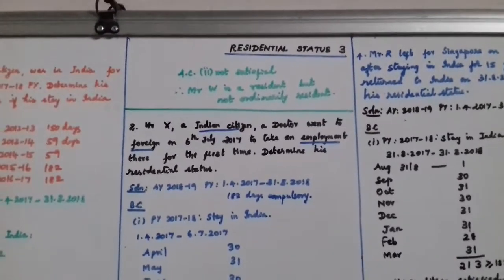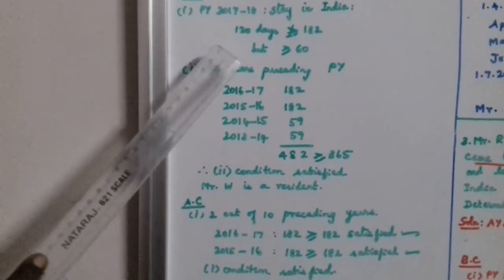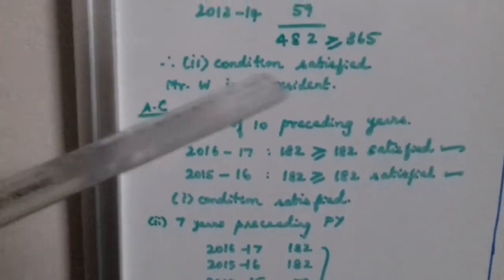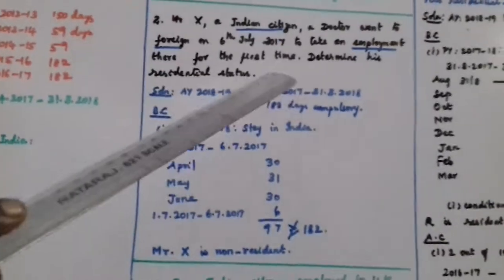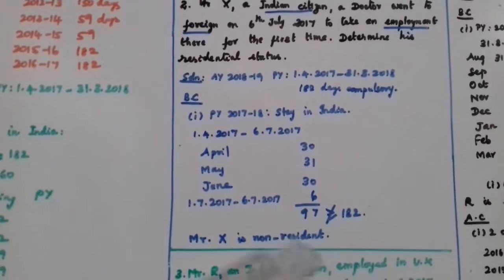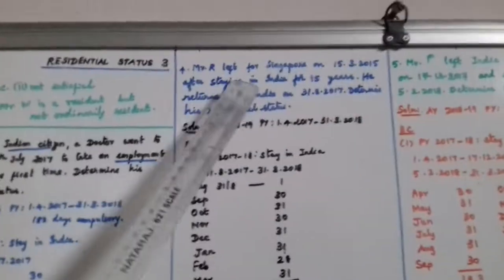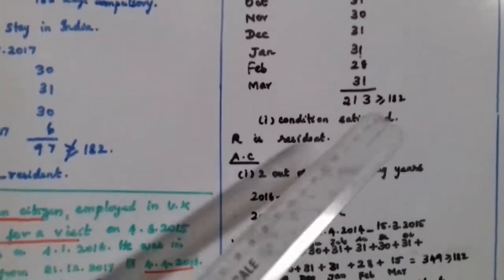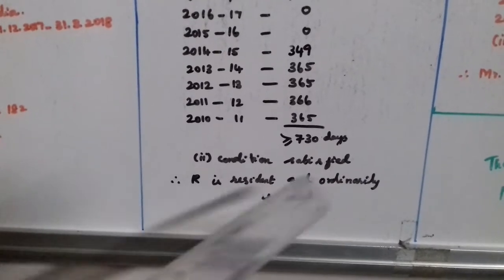Residential status 3:for b.com students in tamil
Income tax